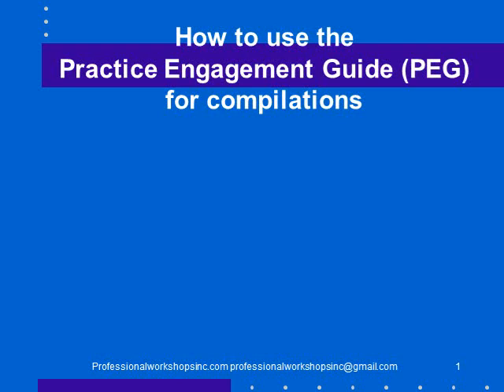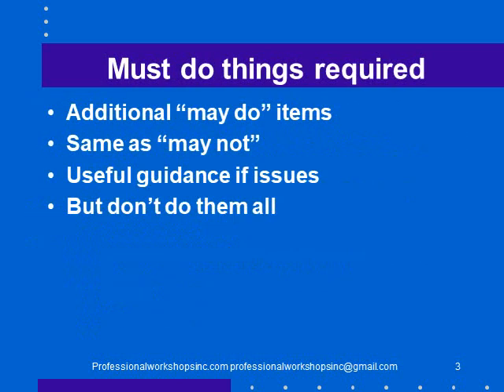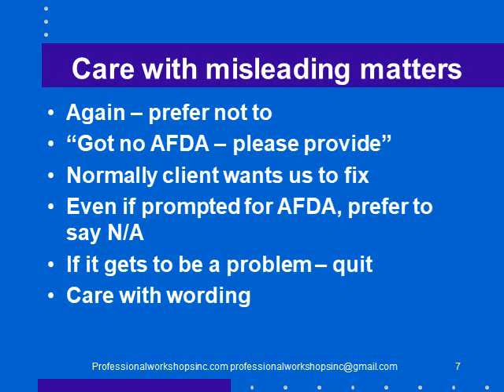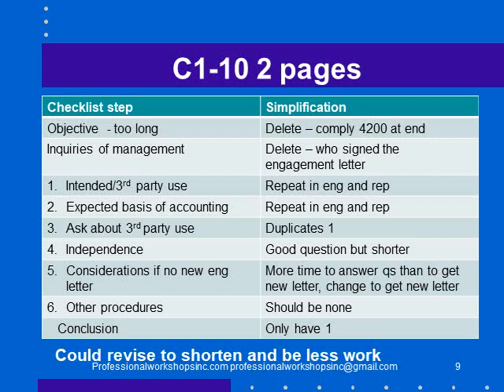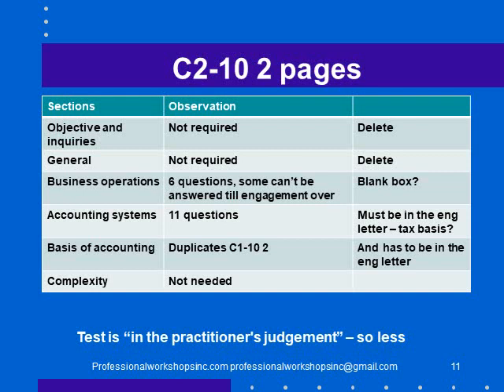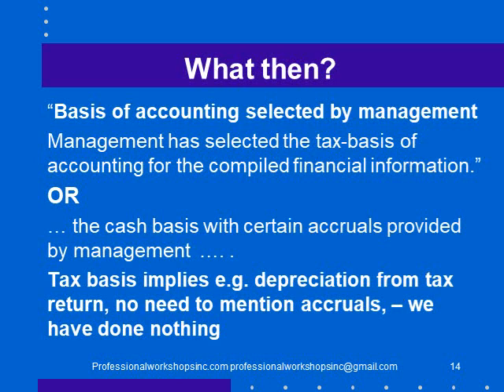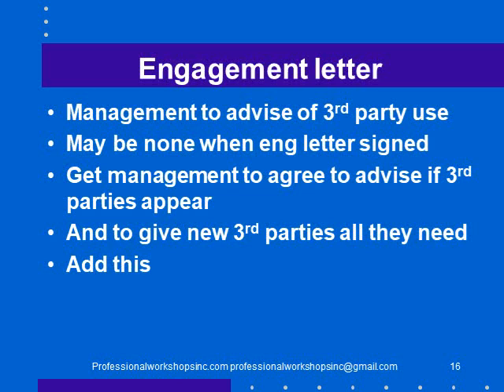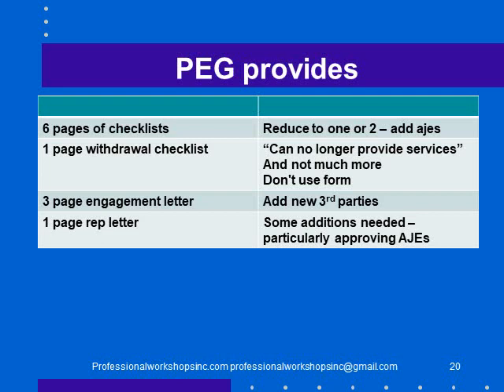PEG compilations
In this module use of the Practice Engagement Guide - PEG - is discussed in the context of compilations.